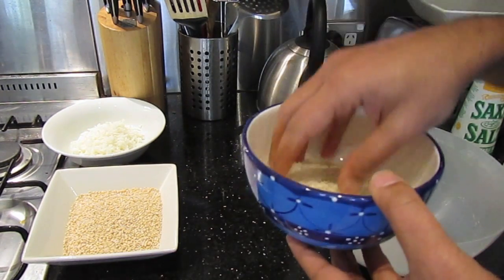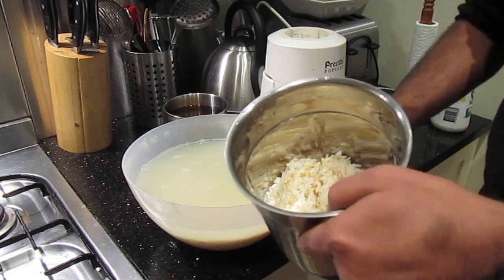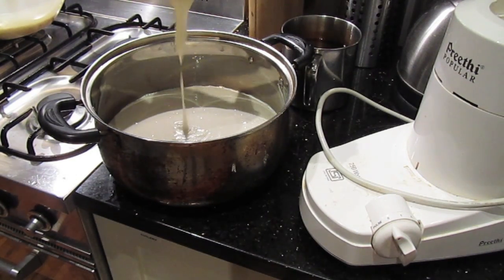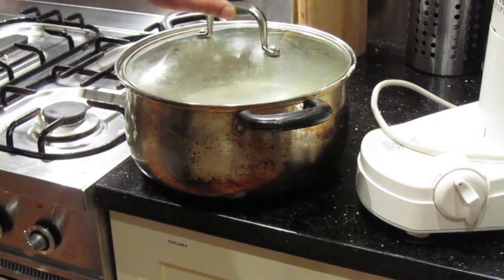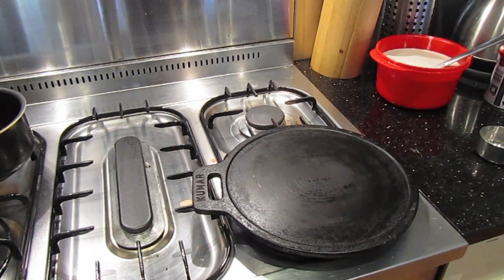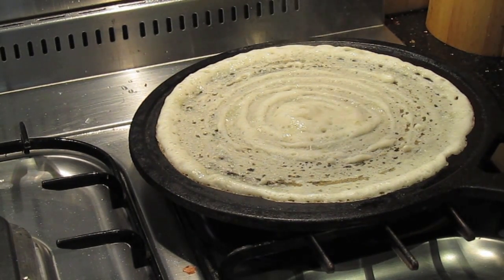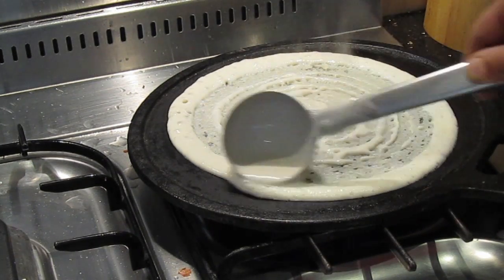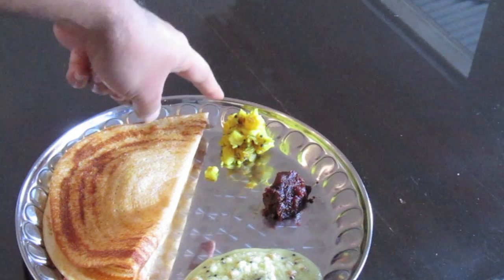How to make Crispy Dosa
Dosa (Tosai) is a fermented crepe or  "thin pancake" made from rice and black gram batter. It is a popular dish from Southern India and is served for breakfast lunch, dinner or afternoon tea with coconut chutney, sambar or fish curry.

There are different types of Tosais'. In this video I've outlined the very basic steps in its preparation, the traditional way.

INGREDIENTS:

Idli rice -- 2Cups
Basmati rice -1/2 cup
Cooked basmati rice -1/2 cup
Urid dal or Black gram dal -1 cup
Fenugreek seeds -- 3 table spoons.
Salt to taste.
Water to blend.
Ghee or oil to make tosai.

METHOD:
Soak idli rice, basmati rice, cooked basmati rice, urid dal and fenugreek seeds in water for 6-8 hours.
Blend the soaked mixture with water (just enough to soak the grains).
Stir the batter well and allow fermenting for about 8 hours.
You may put the batter in pre-heated oven (at 50 degrees for 10 minutes) if the room temperature is less than 20 degrees Celsius. (Don't forget to switch off the oven before putting the batter in!) . Alternatively leave the oven lights on for 8 hours for the batter to ferment.
Add salt to taste once fermented and stir well.
Heat a flat-bottomed pan and spread batter as shown in the video.
If the pan is too hot, Tosai will stick to it. One simple trick is to sprinkle water to bring down the temperature and wiping with a kitchen towel. Brushing the pan with a cut onion also prevents sticking to the pan.
Add ghee/oil after spreading the tosai.
Gentle strokes with the spatula helps to spread the oil all over the tosai.
Separate the tosai along the sides first and flip it over for few seconds once it is brown.
Fold into half and transfer to a serving plate.
Serve hot with coconut chutney and/or sambar or fish curry.